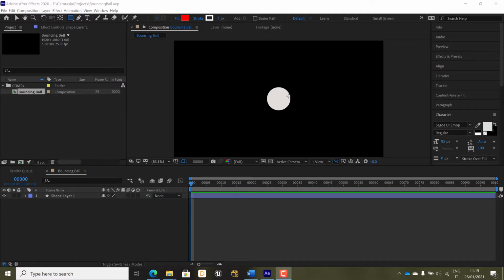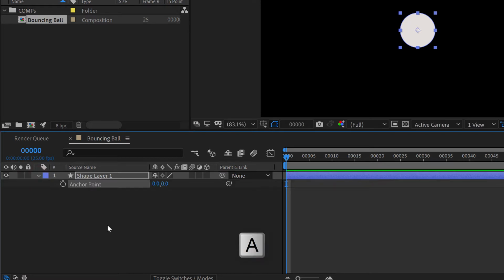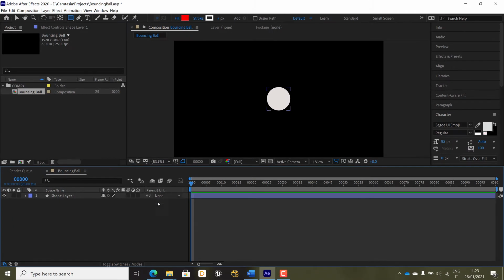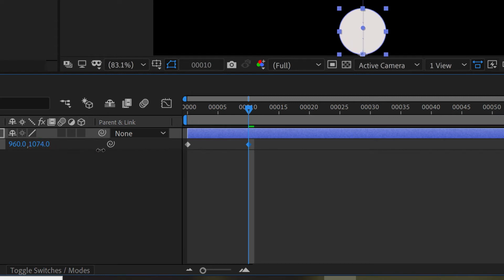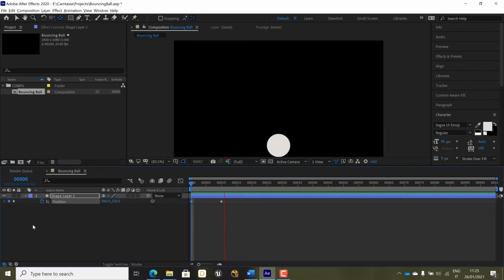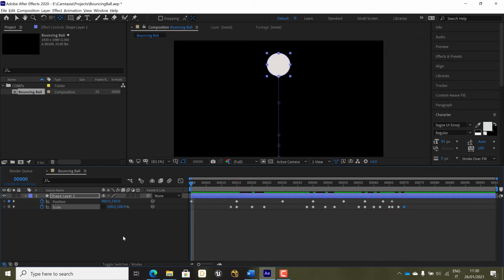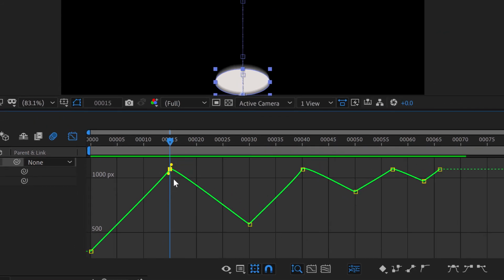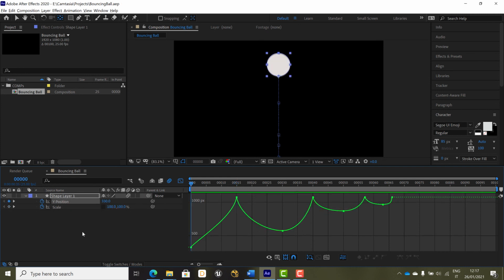AE Animation: Bouncing Ball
Use of position and scale, application of principles of animation.